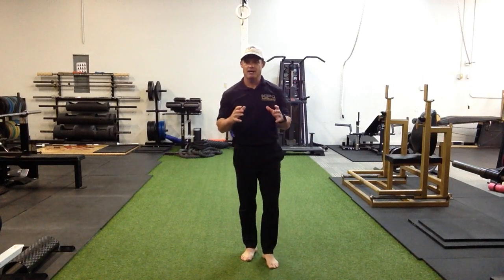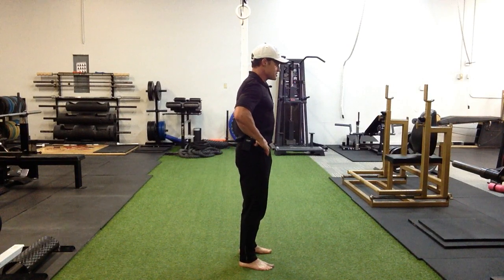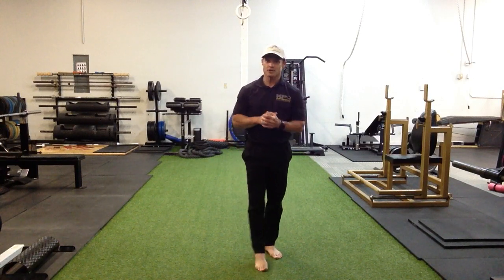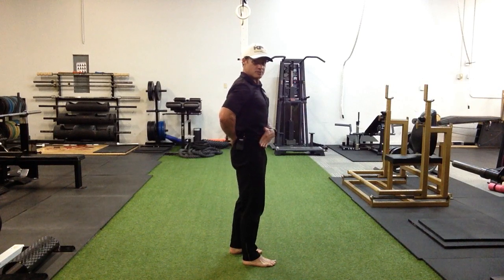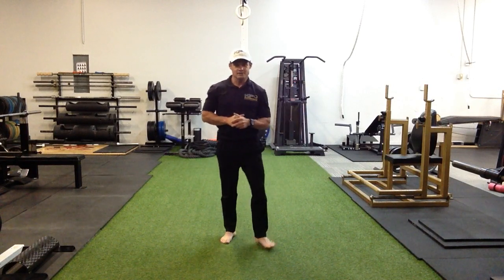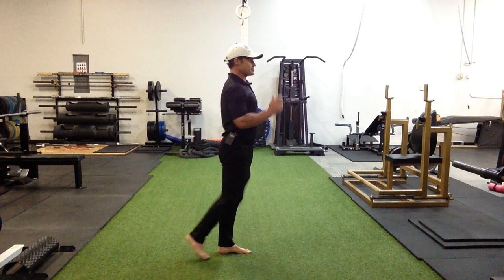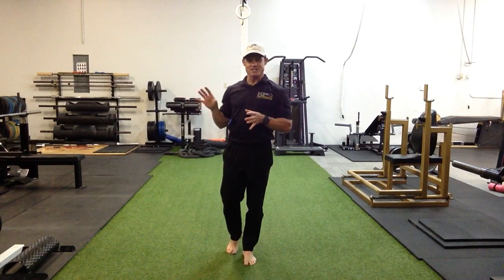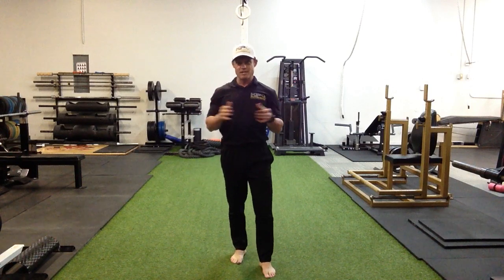Lumbar Posture During Movement